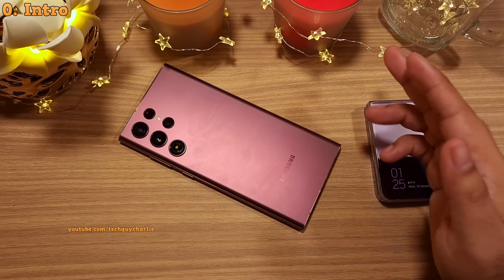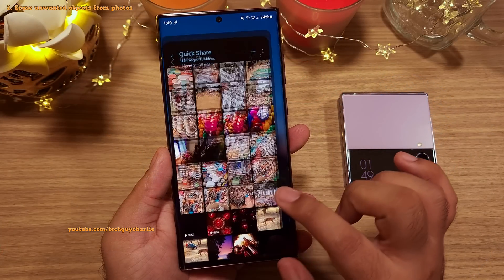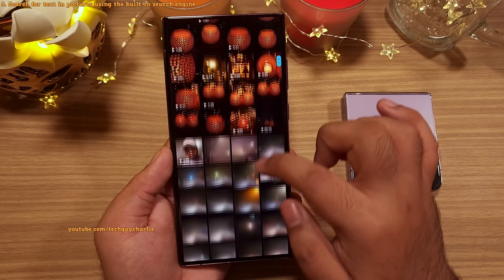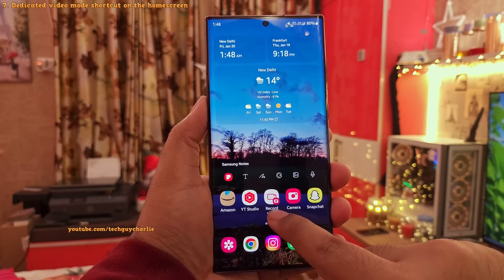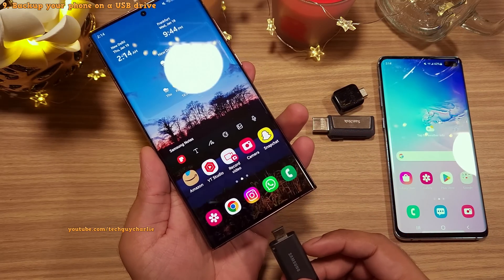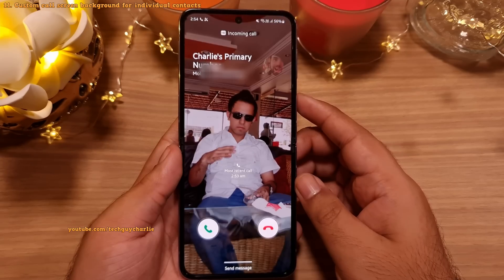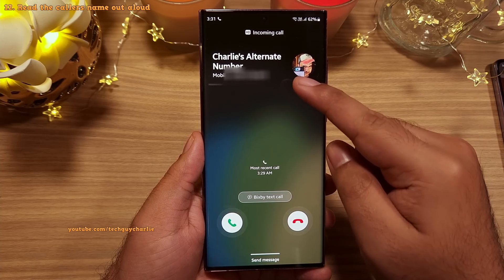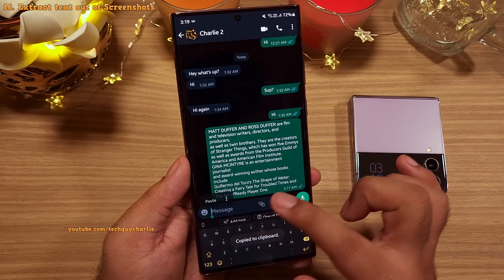15 AWESOME Features On Your Samsung Galaxy You Didn't Know!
This video shows you some of the best HIDDEN and less-known features on Samsung Galaxy phones that you might miss out.
Chapters:
0. Intro: 0:00
1. Open Apps in split-view or Popup from notification panel: 0:16
2. Erase unwanted objects from photos: 1:25
3. Remove shadows from photos: 2:21
4. Search for pictures using the built-in search engine: 2:50
5. Search for text in pictures using the built-in search engine: 3:21
6. Record videos in the photo mode: 4:00
7. Dedicated video mode shortcut on the home screen: 4:53
8. Notification history: 5:40
9. Backup your phone on a USB drive: 6:24
10. Restore your data from the USB drive: 7:35
11. Custom call screen background for individual contacts: 8:33
12. Read the caller's name aloud: 9:16
13. Share the clipboard across Samsung devices: 10:00
14. Web Browser Continuity: 10:48
15. Extract text out of photos: 11:14
16. Extract text out of Screenshots: 11:49